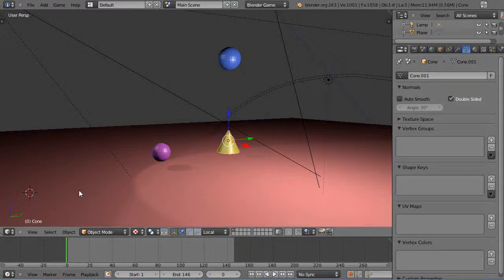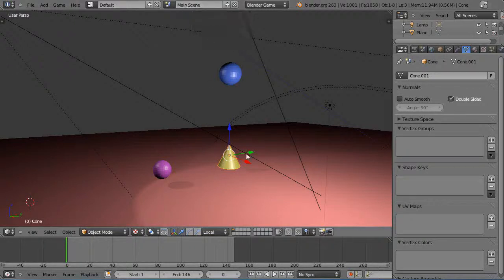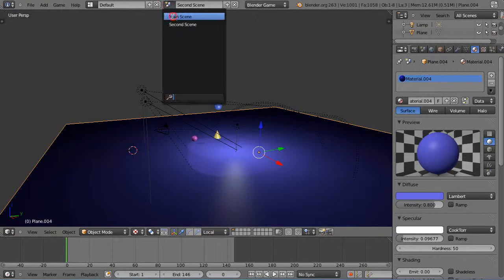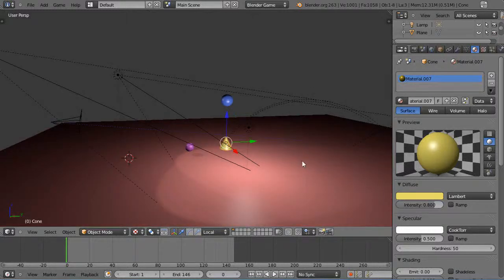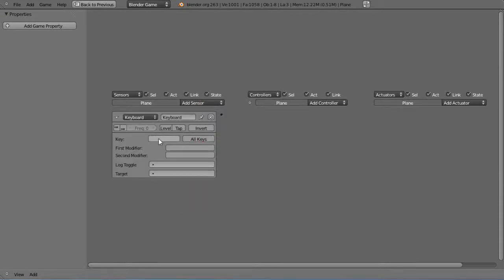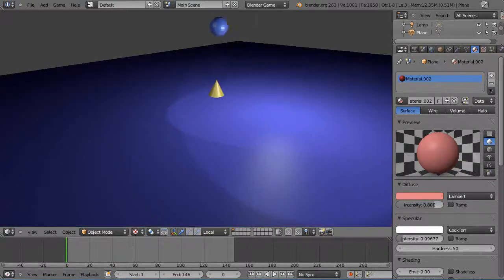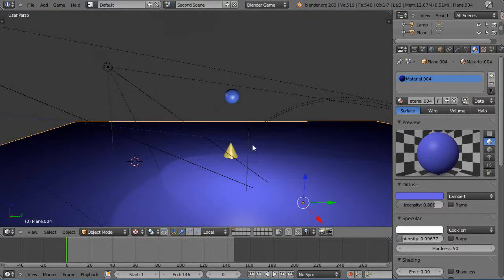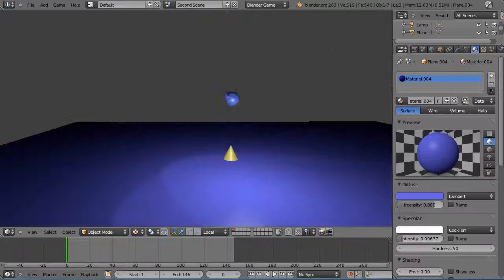Blender 2.6 Tutorial - Game Engine Physics - Part 7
Part seven of this series of tutorials about the Blender Game Engine.  In this lesson, we set two individual scenes so we can switch between them within the simulation.